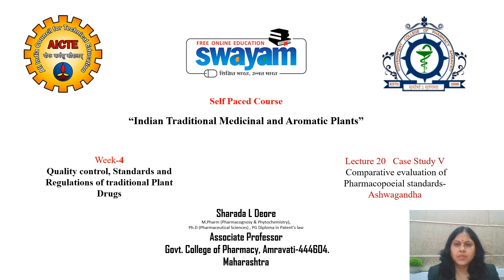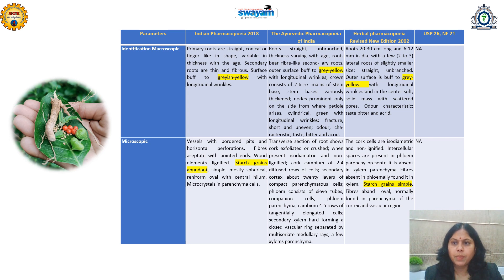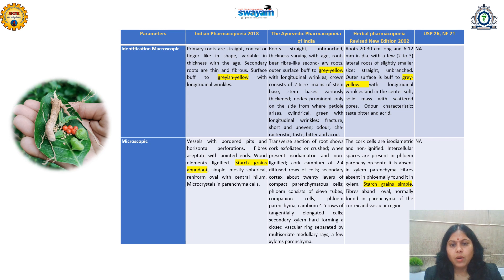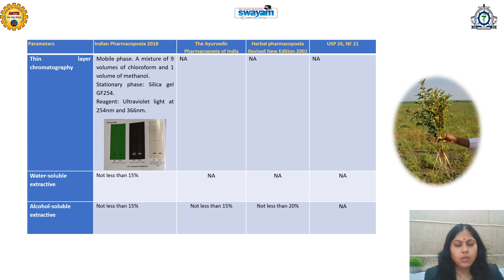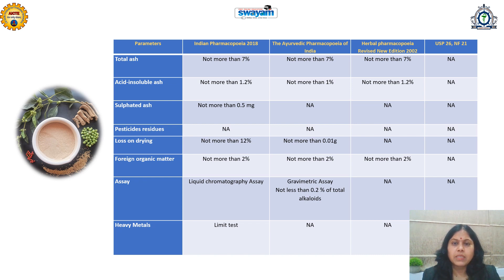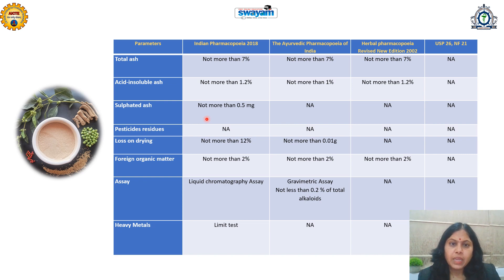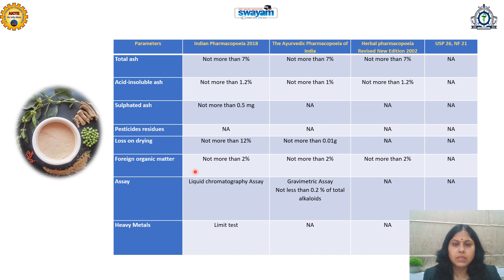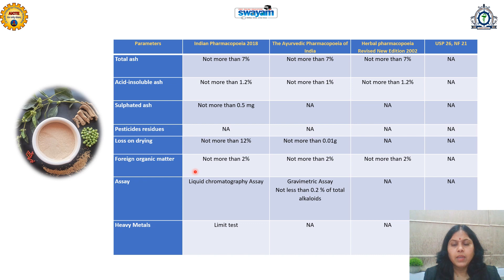Lecture-20 Case Study V: Comparative evaluation of Pharmacopoeial standards- Ashwagandha